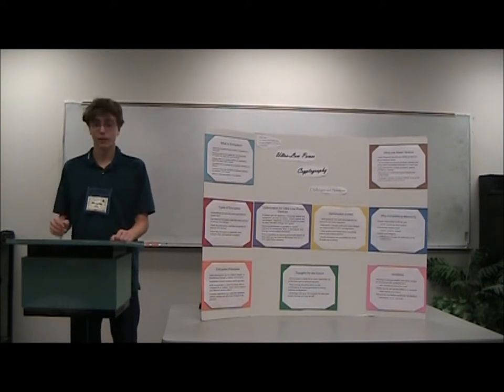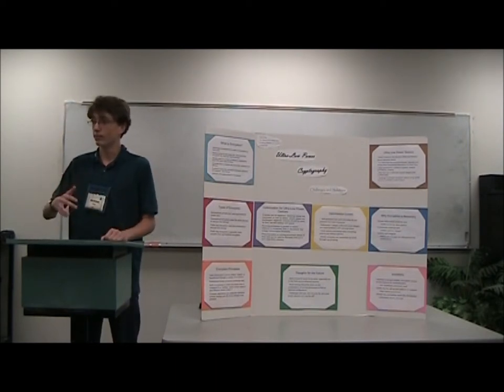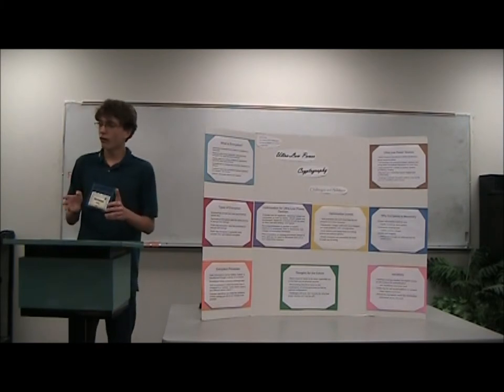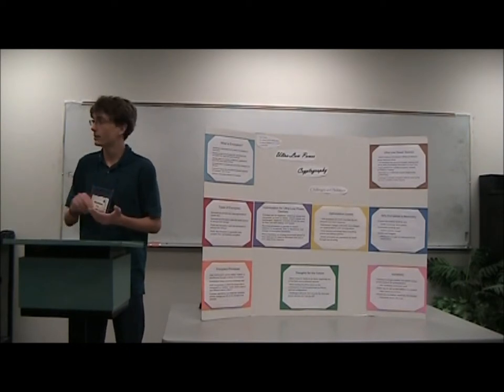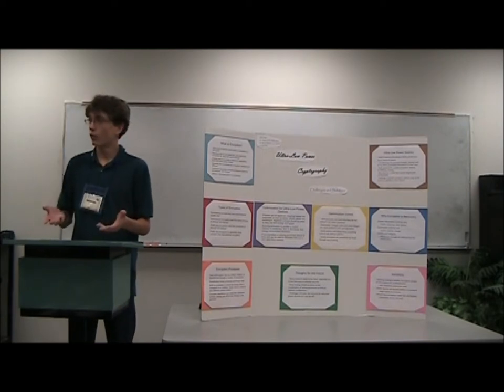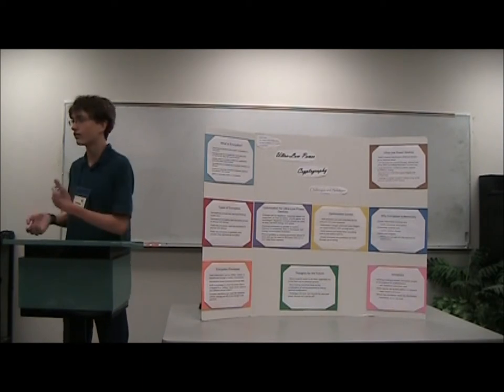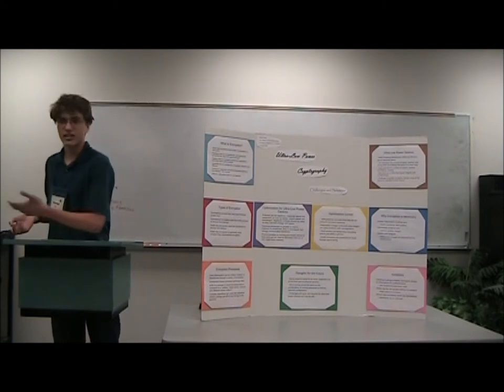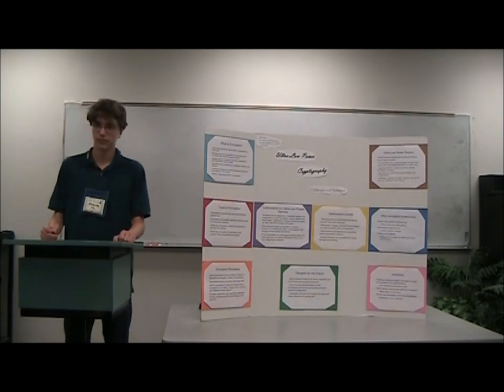O'Dea, Nick Cluster 4 Presentation